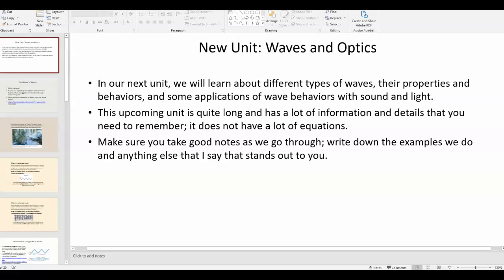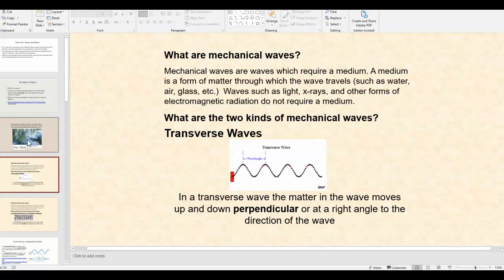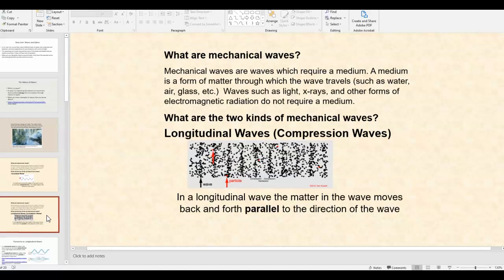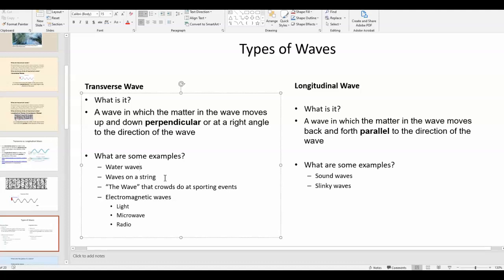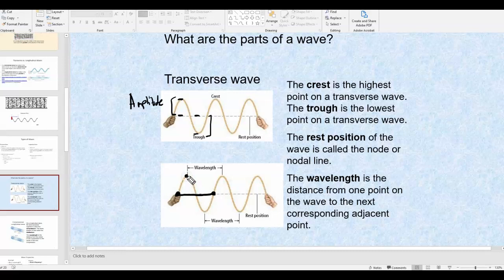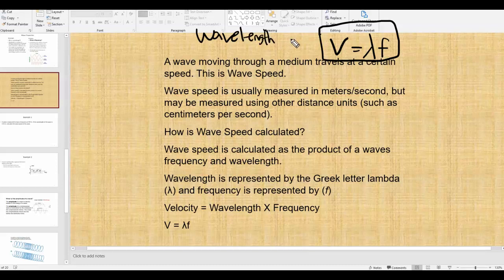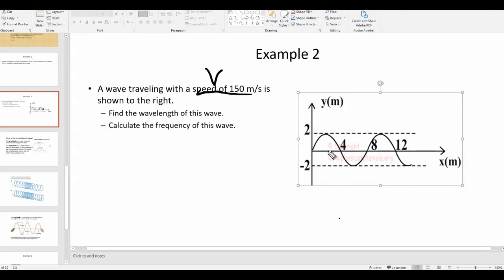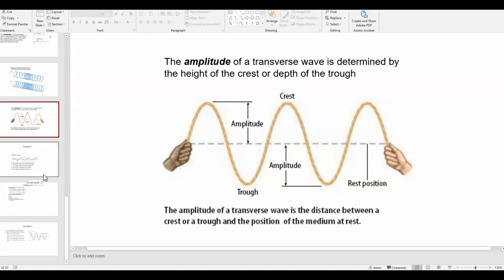4.1 - Introduction to Waves and Wave Characteristics